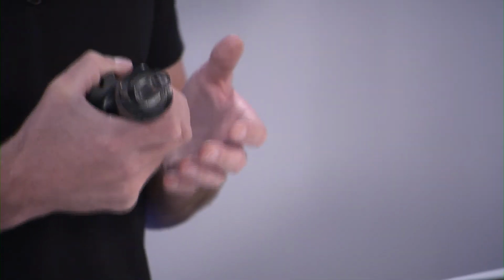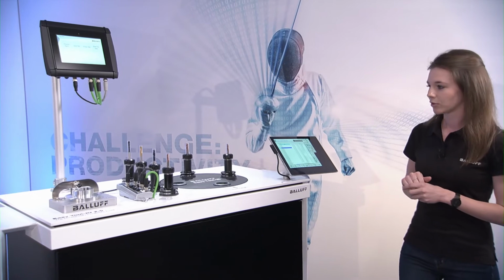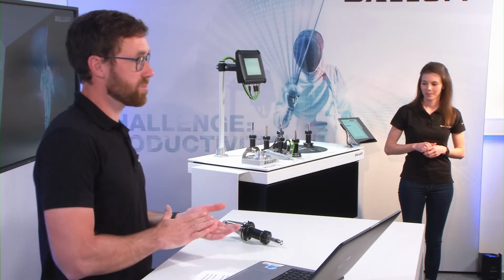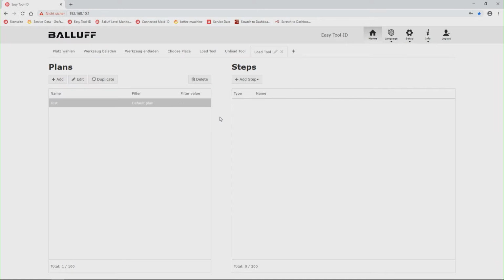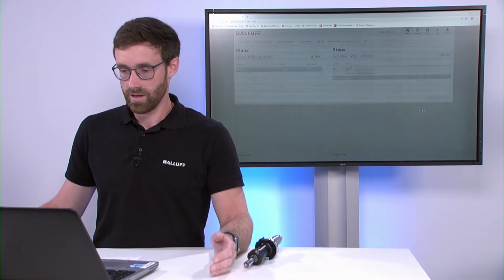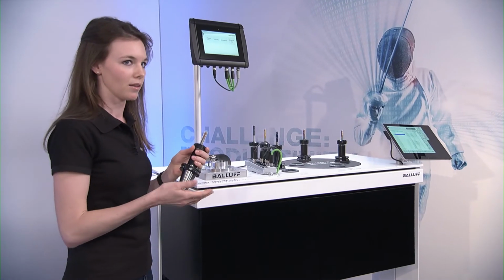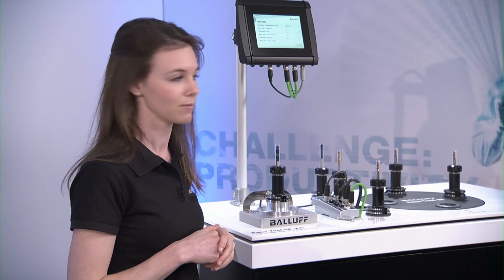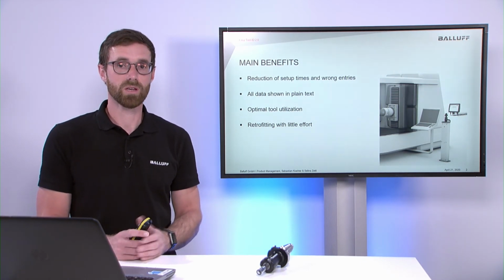Easy Tool-ID 2.0 – The simple way to identify tools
The manual handover of tool data to the machines often carries the risk of errors which impact the product quality. By implementing a solution that transfers the tool data automatically to the machine and monitors the tool wear, the efficiency of your production can be significantly increased and reduces the risk of machine damages. Learn more about our Easy Tool-ID 2.0 solution in this video.